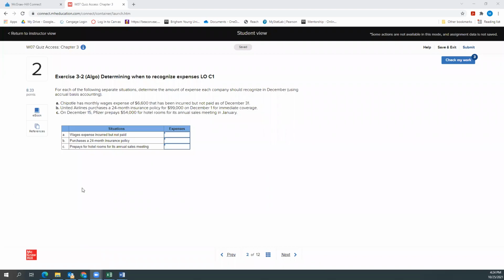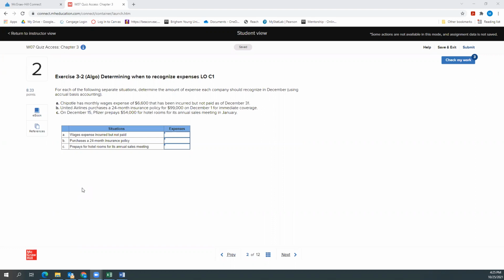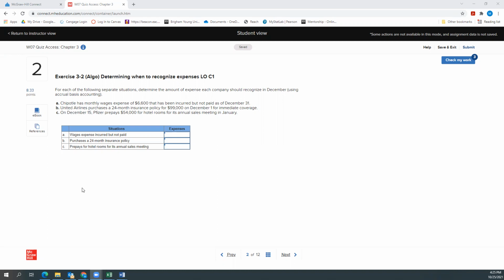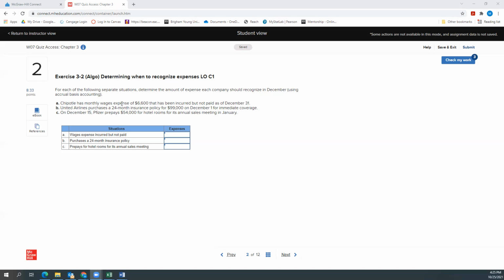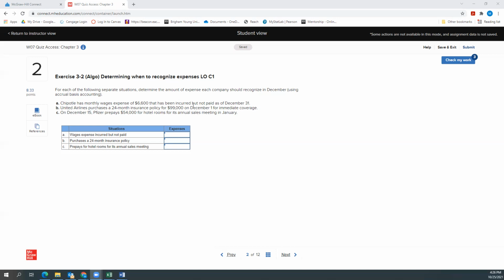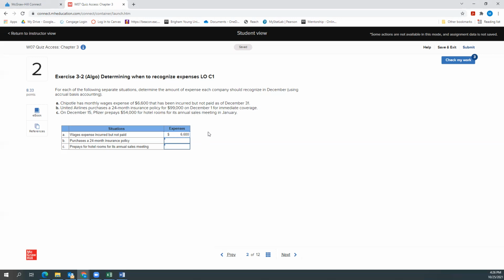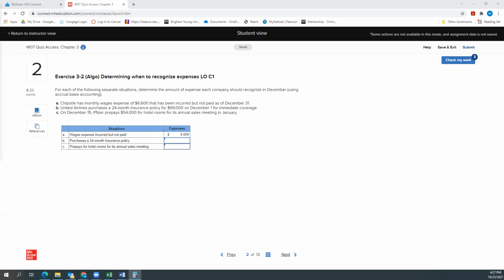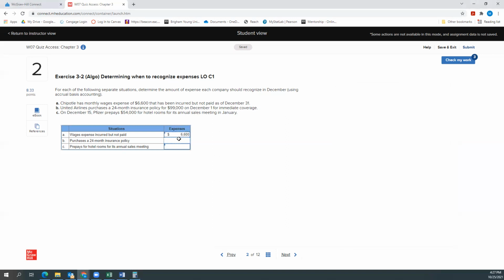ACCTG 201 W07 Quiz Access: Chapter 3 Problem 2